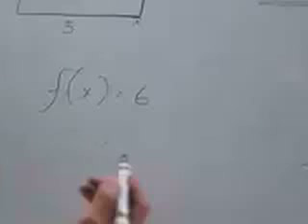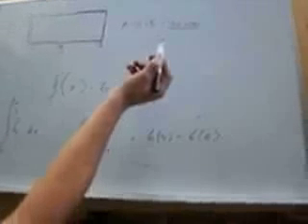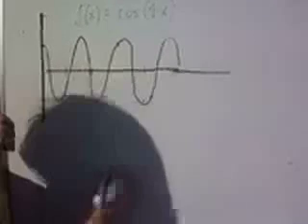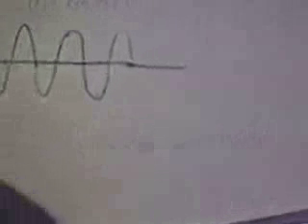Integrals (1/2)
This is a Calculus video project about integrals.